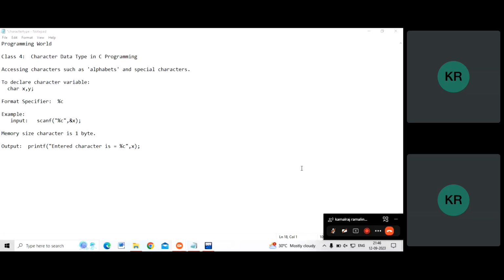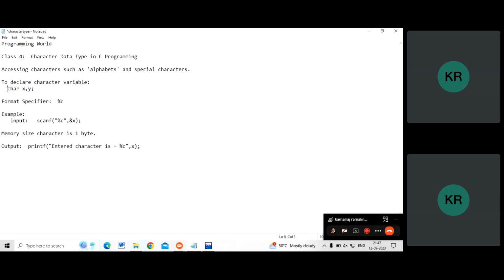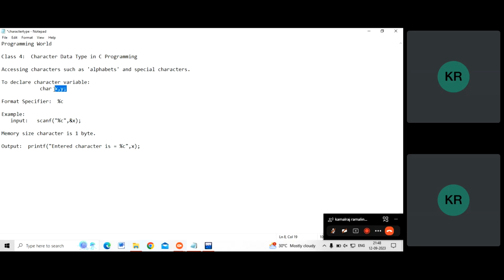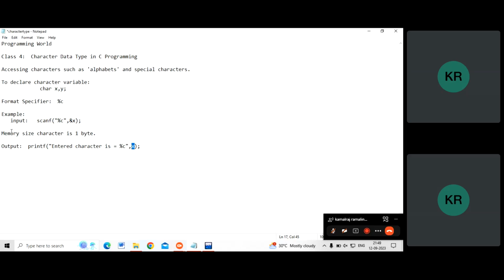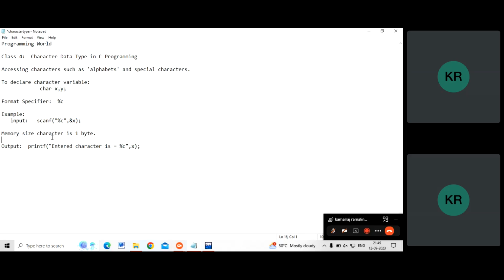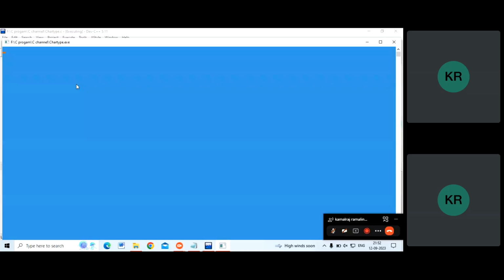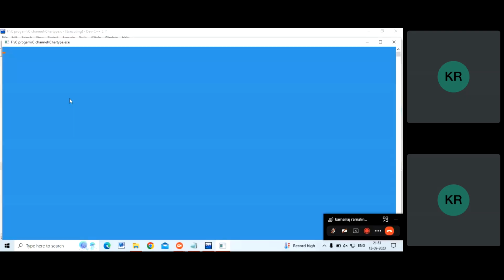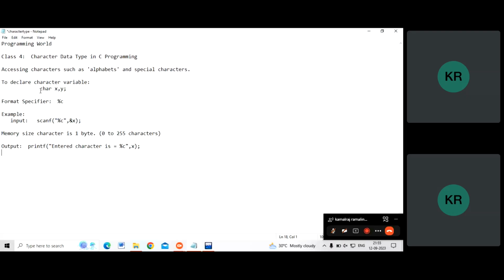Character Data Type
In this video, the 'character data type' in C Programming is discussed with example.